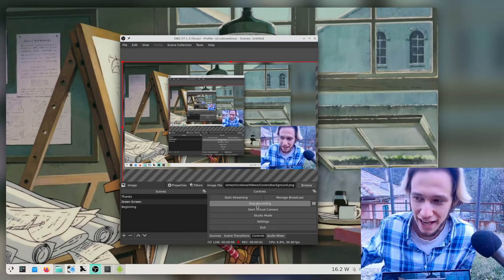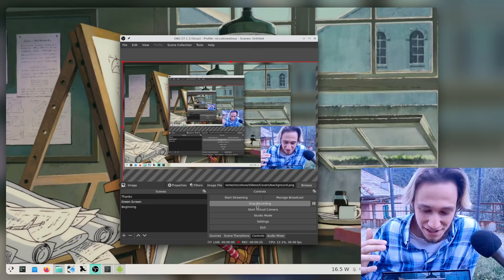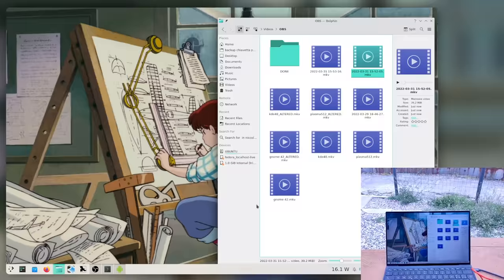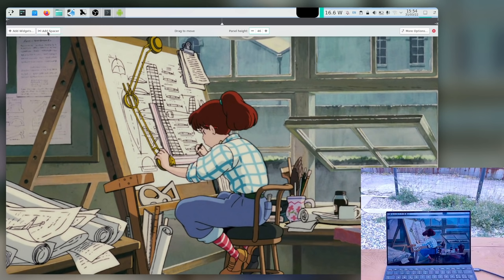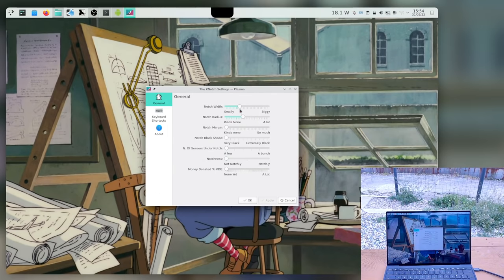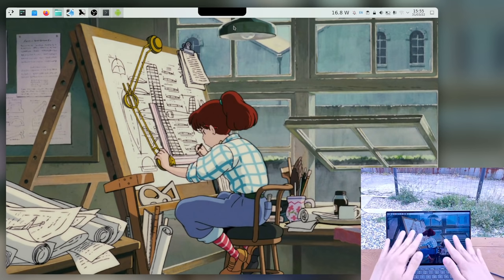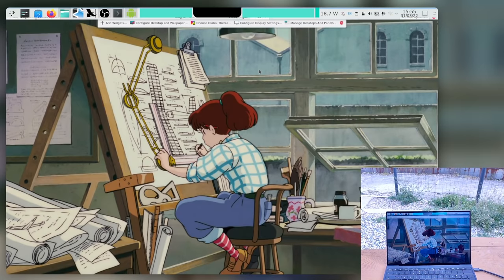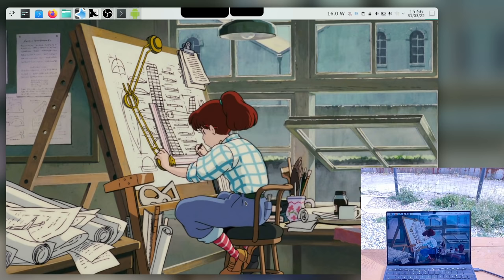The BIGGEST Feature of KDE Plasma 6!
I know you wanted this. For years. It's here.